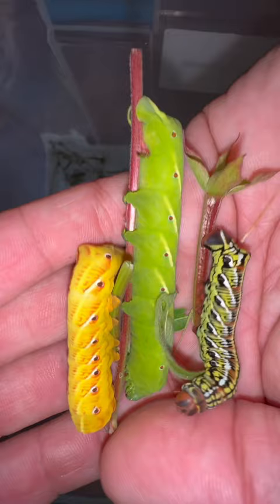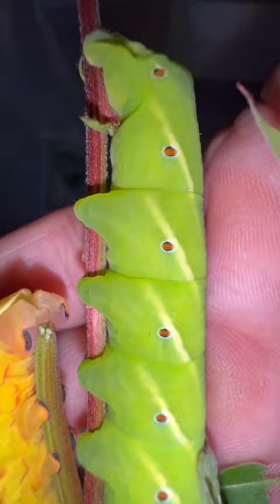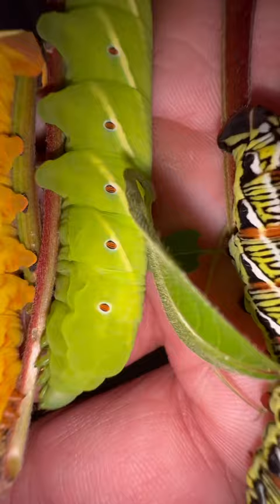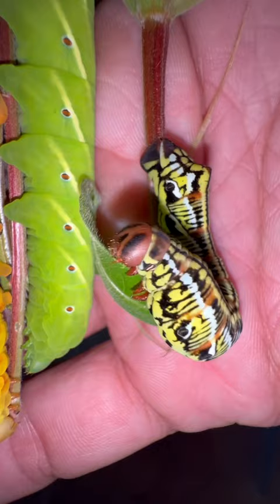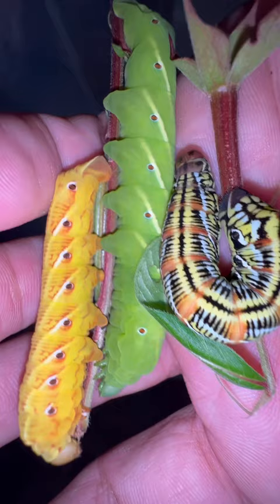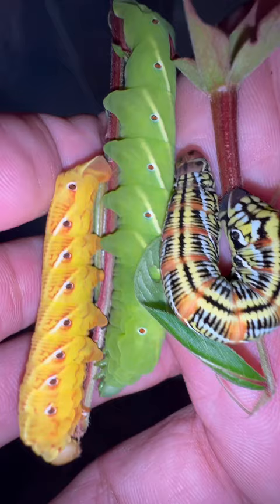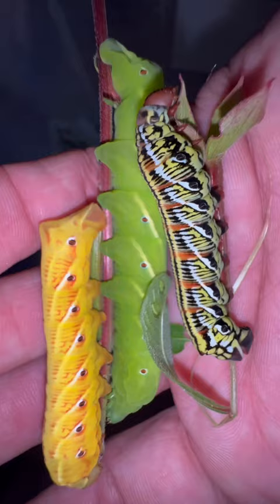MOST COLORFUL CATERPILLAR IN THE WORLD!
We found a bunch of banded, Sphinx caterpillars, and these caterpillars are extremely colorful, and have many different variations. They might be the most colorful moth caterpillar in the world!